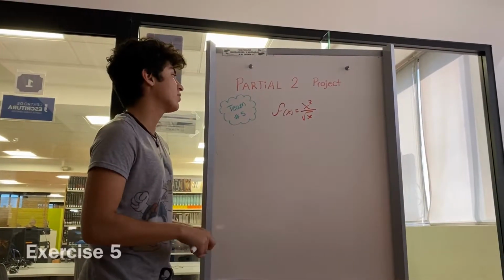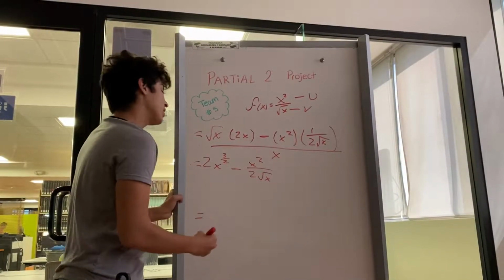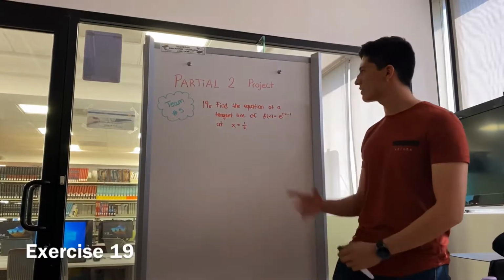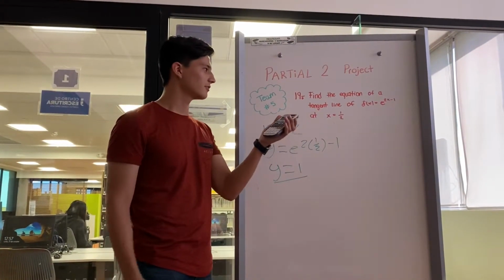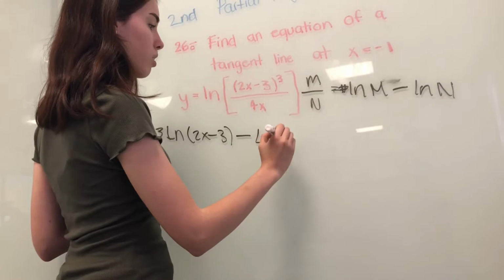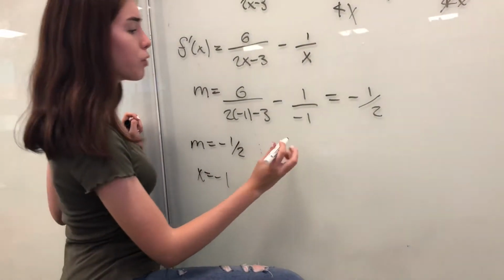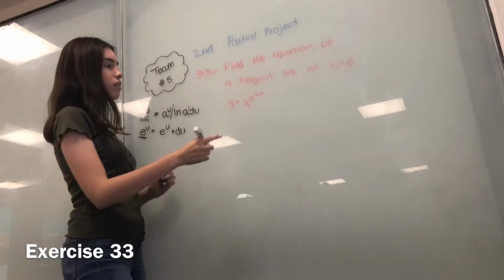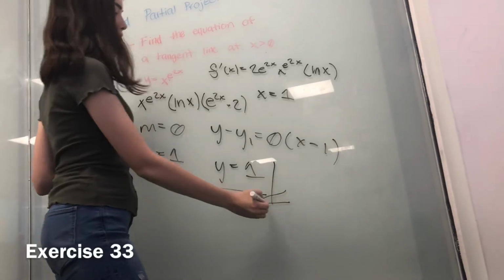Team 5 - 2nd Partial P